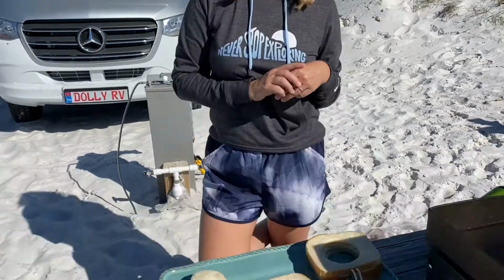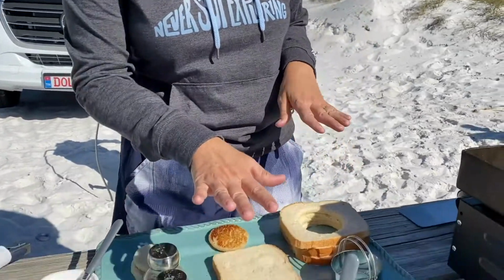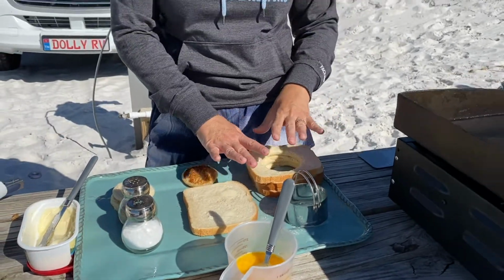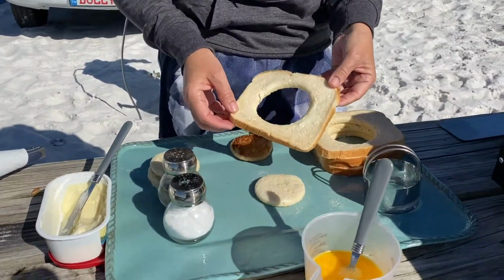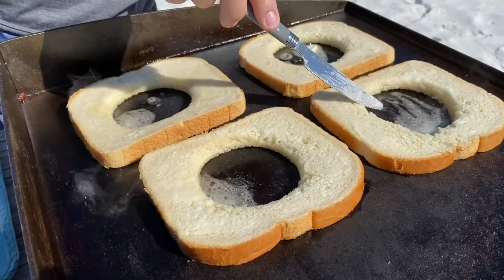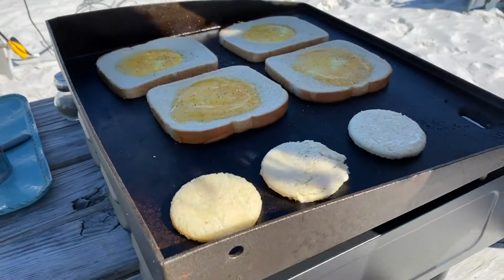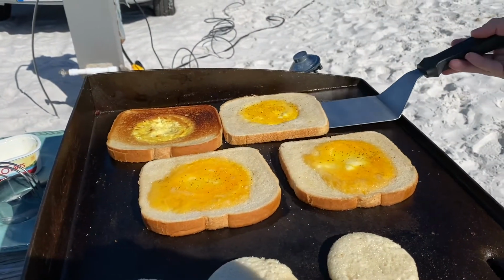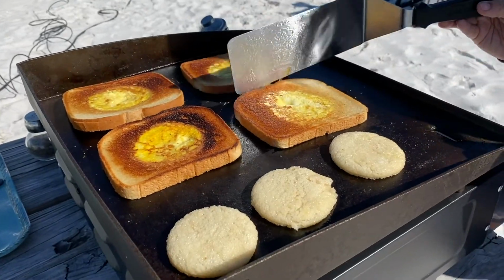Eggs in a Basket- COOKING ON THE ROAD WITH DOLLY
Jennifer from On the Road with Dolly shows you how to make a breakfast favorite- Eggs in a Basket!  This is a simple 3 ingredient recipe easy to make while camping in a skillet over the campfire fire, on the camp griddle or just at home!